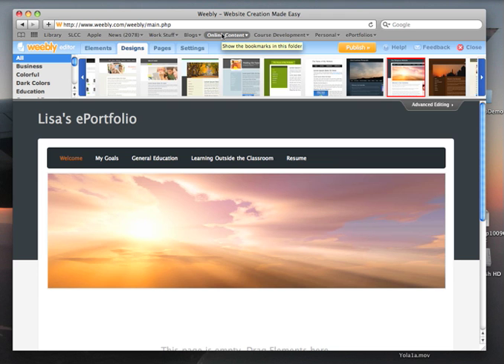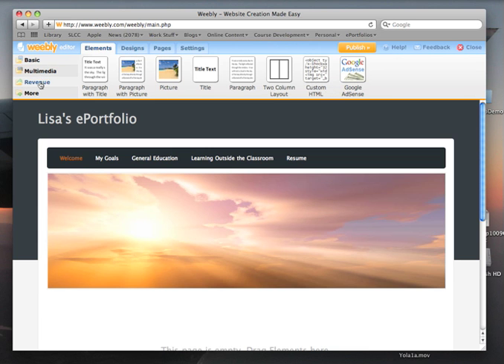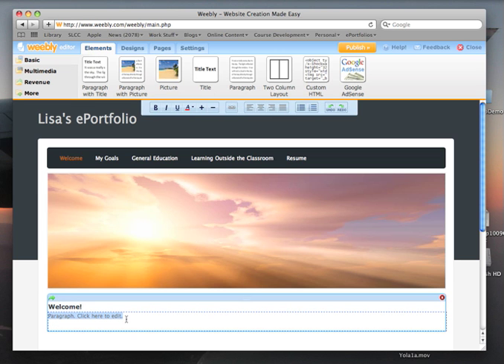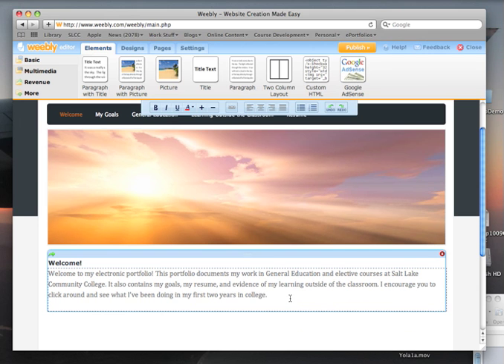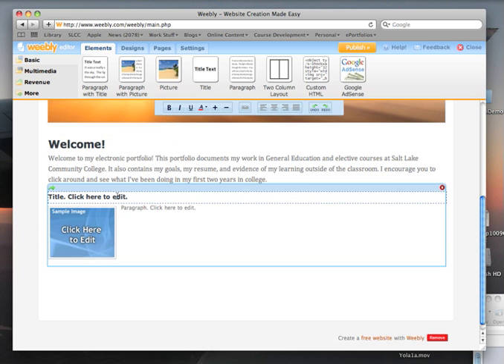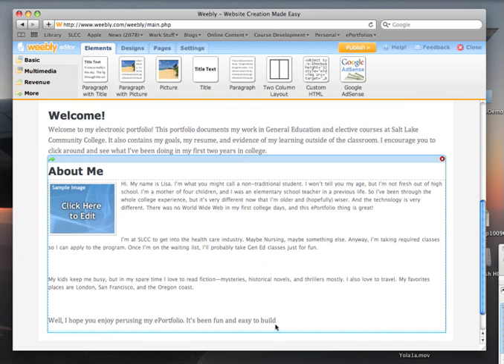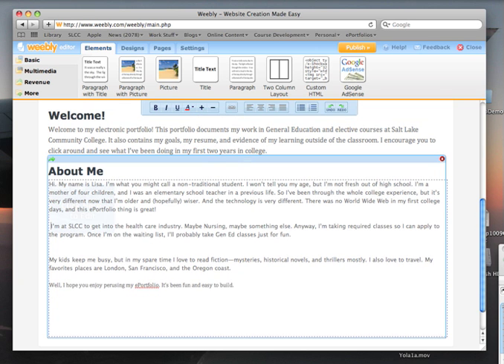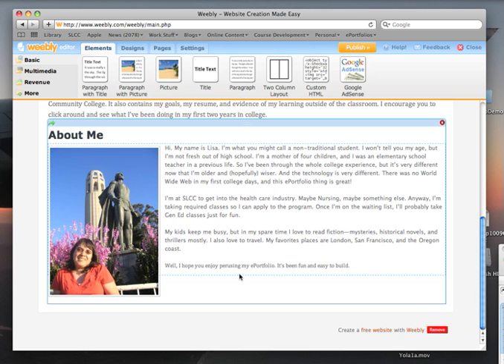Your Welcome Page - Weebly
Youve set up the basic outline of your ePortfolio. Now lets get to work on your Welcome page, and while we do that, well learn how Weebly works.